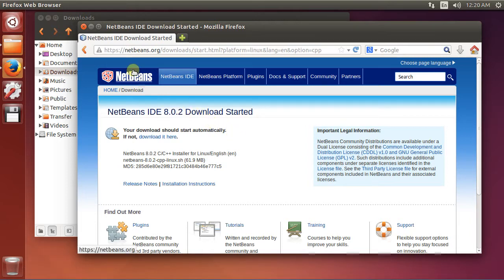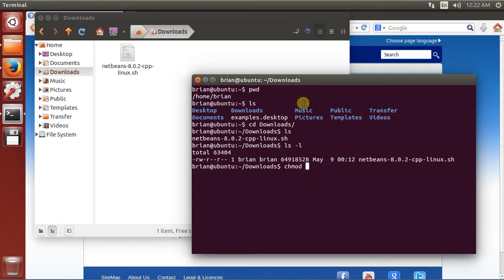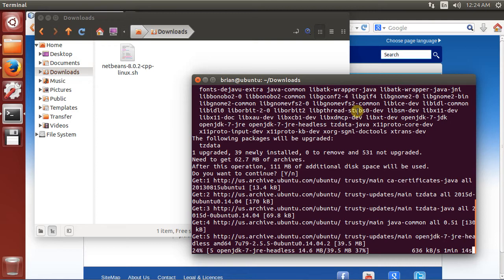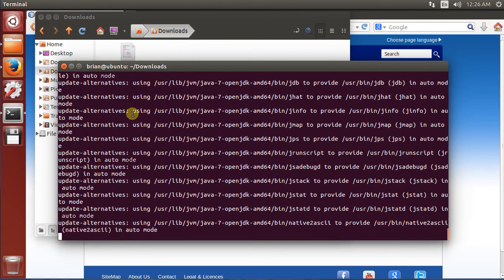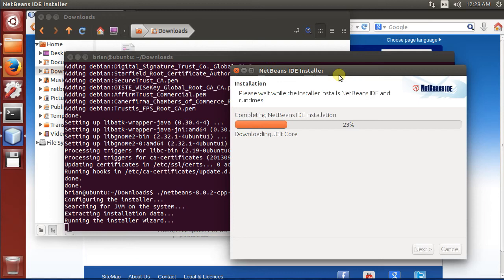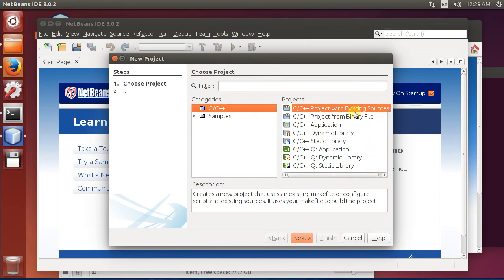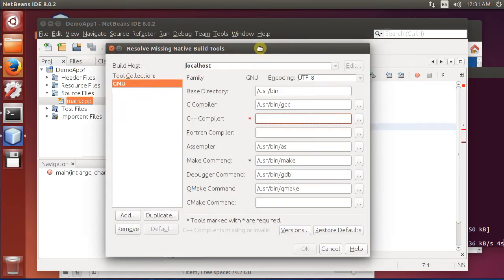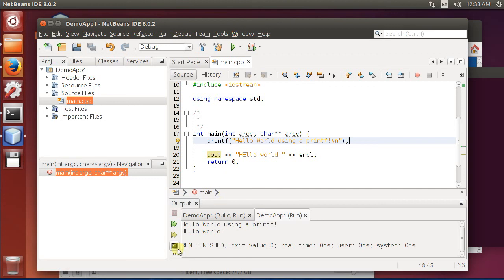Installing latest NetBeans under Linux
Demo of installing latest version of NetBeans IDE (for C/C++ shown) under Linux (specifically Ubuntu).

Topics:
- Downloading latest NetBeans installer via a browser
- Running installer via terminal
- Installing JVM and G++ via apt-get
- Creating C++ Hello World project in NetBeans